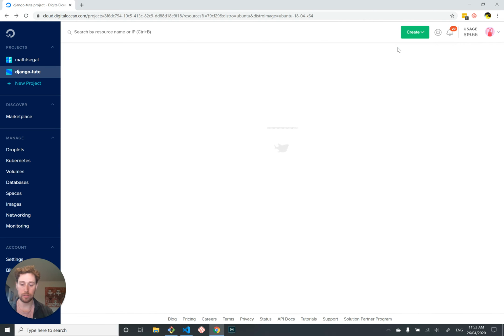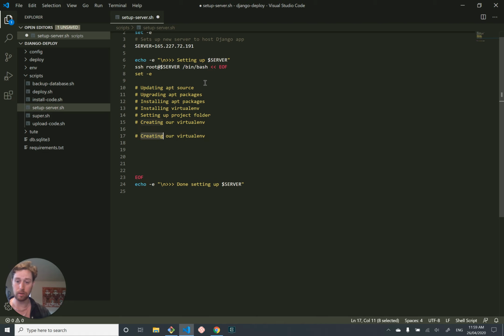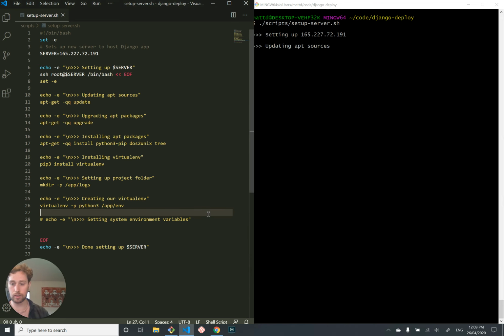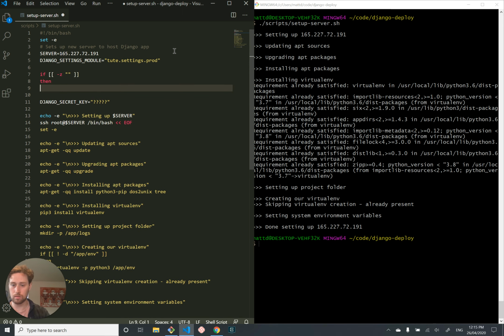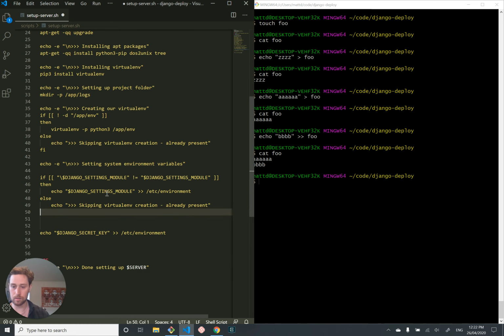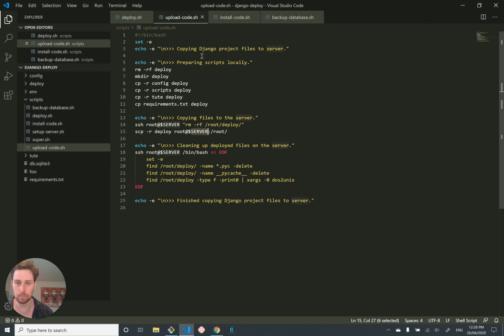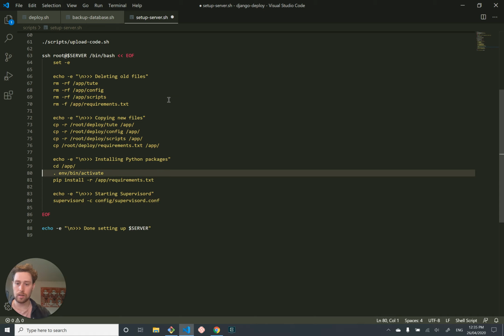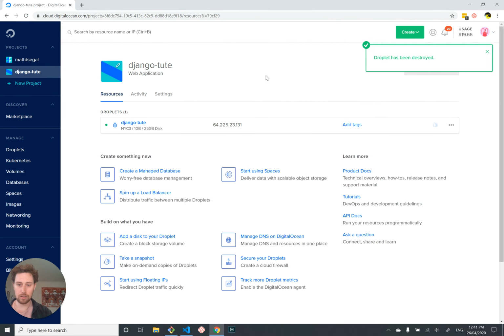Simple Django Deployment (part 19) - Automating server setup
You will get to a point where you want to move you app to a new server, or maybe you've broken your server really badly, or maybe you want to set your server up again slightly differently. When that time comes, you will not remember how you set this one up: that's why we want to automate our server setup.